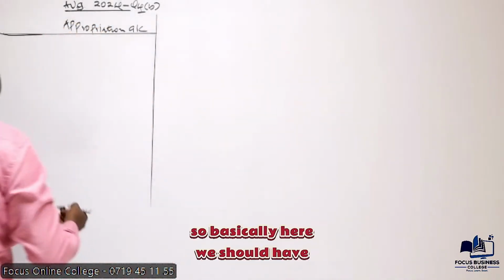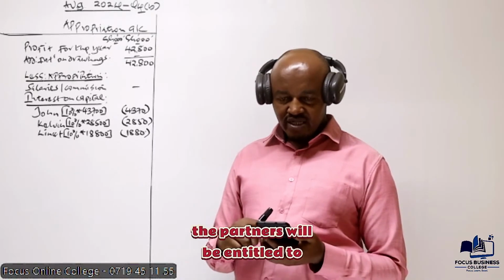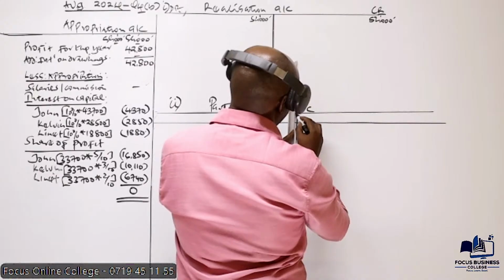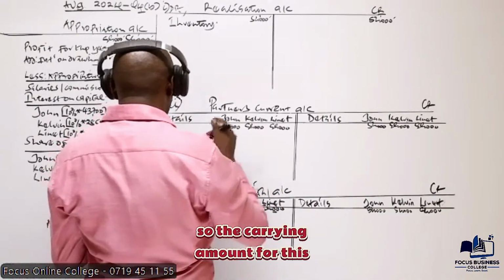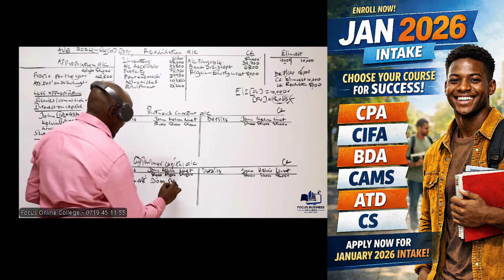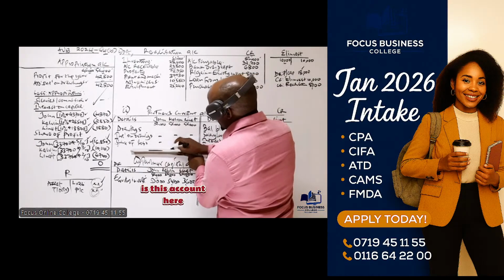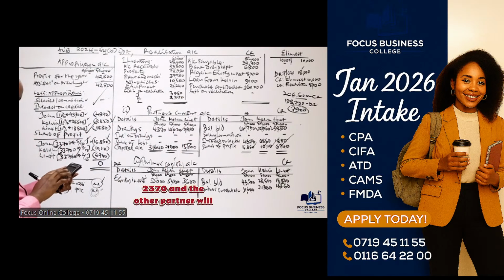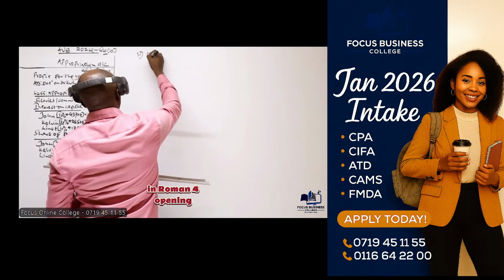𝐉𝐎𝐈𝐍 𝐅𝐎𝐂𝐔𝐒 𝐎𝐍𝐋𝐈𝐍𝐄 𝐂𝐎𝐋𝐋𝐄𝐆𝐄 📞 Call | WhatsApp: 𝟎𝟕𝟏𝟗 𝟒𝟓 𝟏𝟏 𝟓𝟓